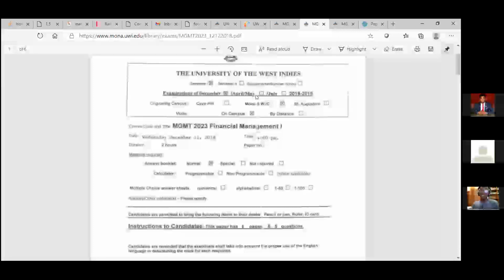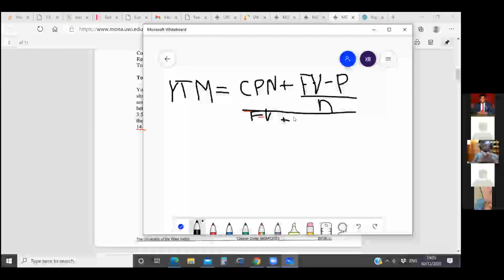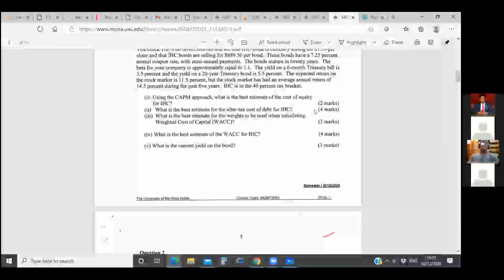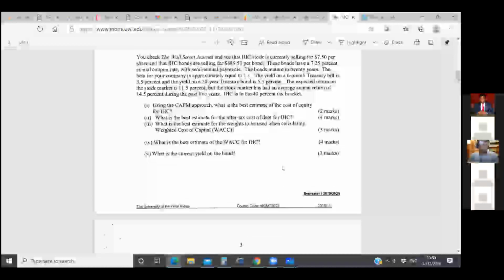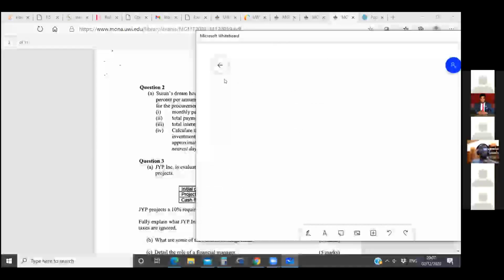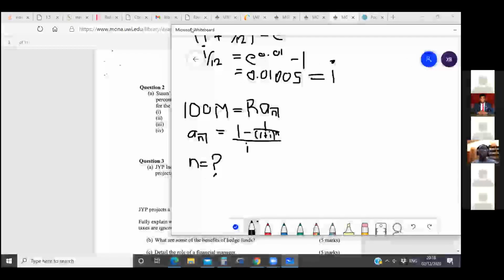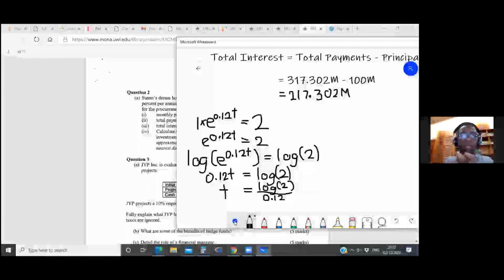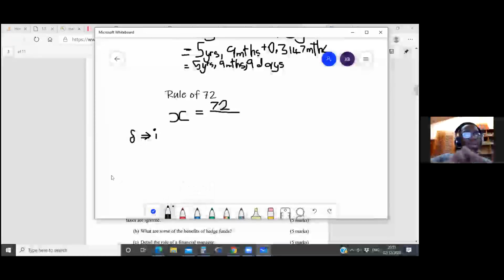Financial Management Exam Review Session Pt. 1 (FSS OnPoint)